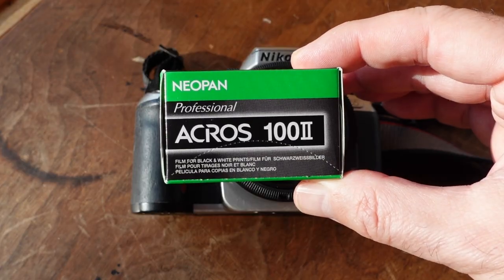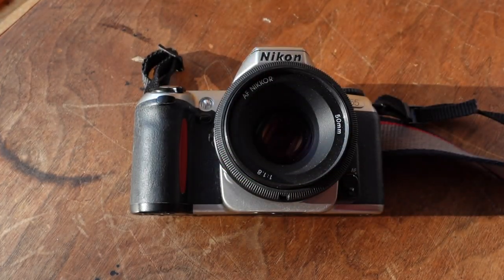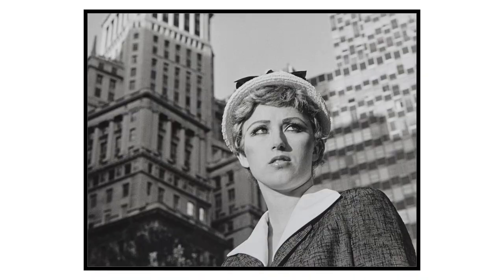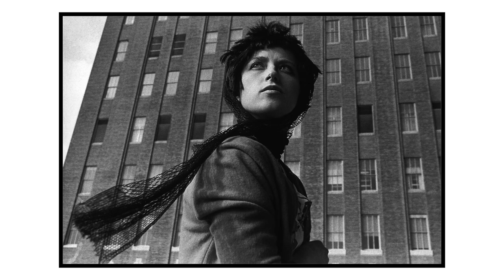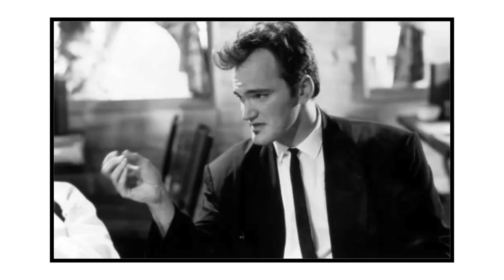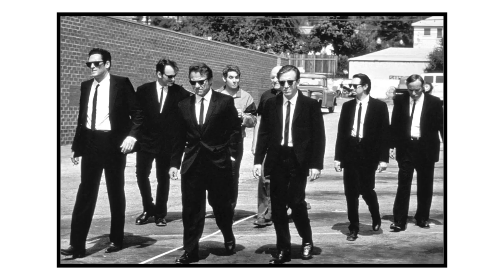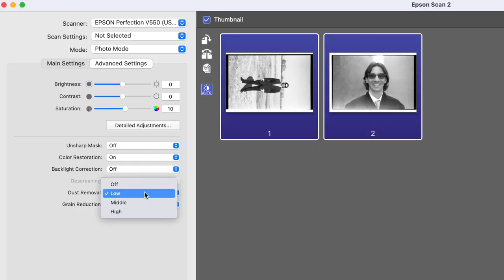CINEMATIC PORTRAITS ON CHEAP FILM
Get your Tarantino vibe on with a dark suit, shades, and some expired black and white film in the latest episode of the Frugal Film Project, featuring Fuji Acros II in a Nikon N65.

GRAB SOME GEAR WITH THESE LINKS:
128GB SD CARD